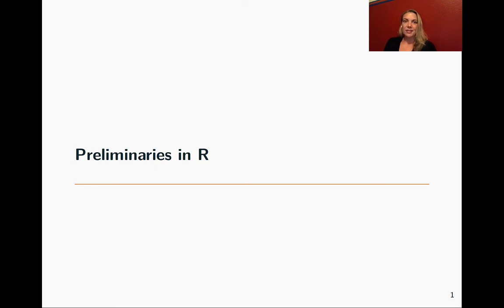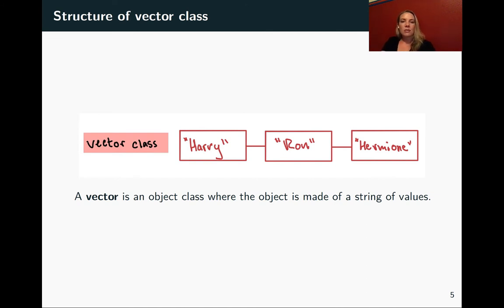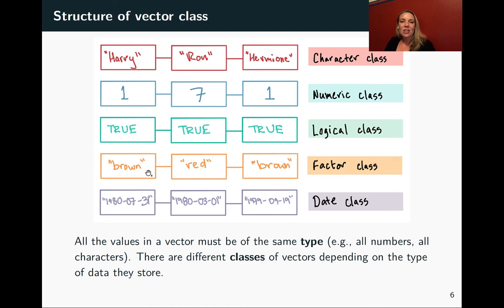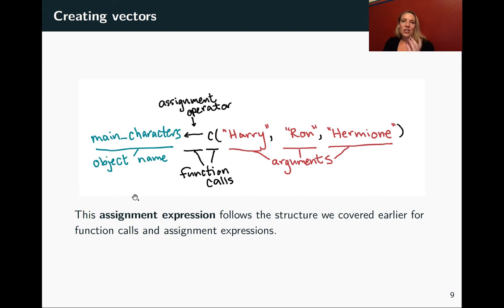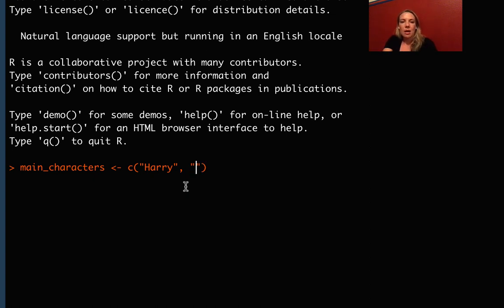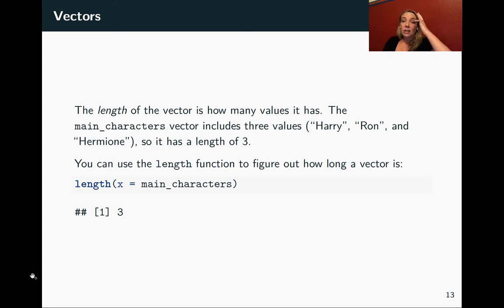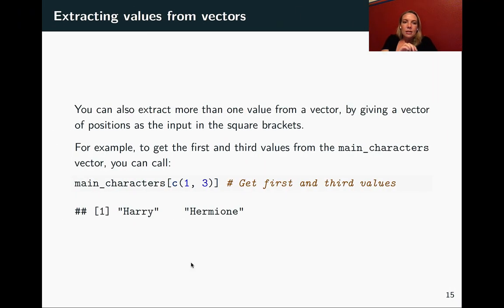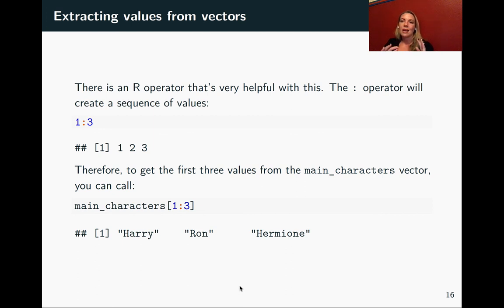1.8: Object classes and vectors